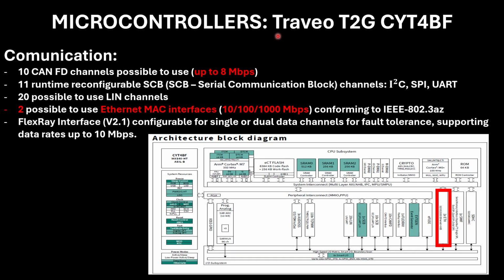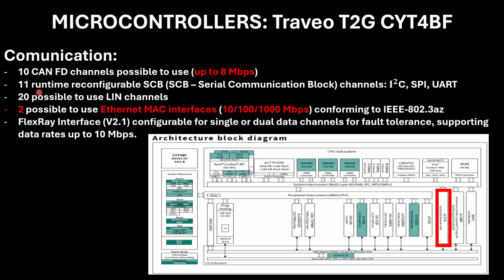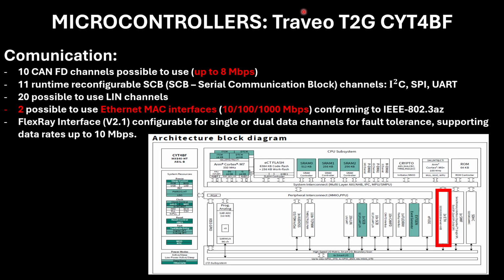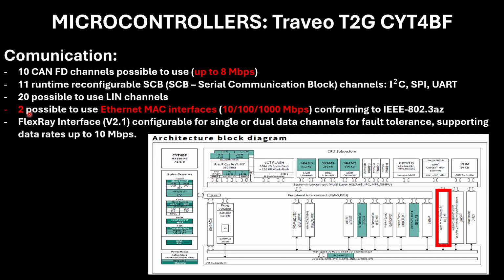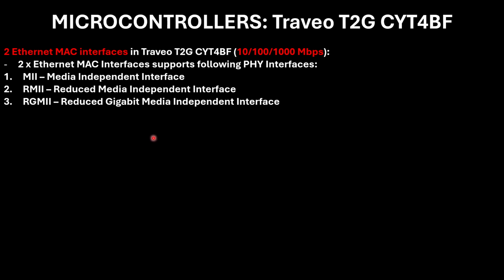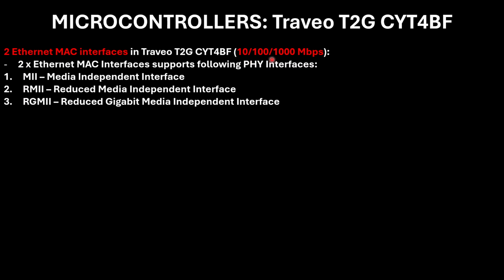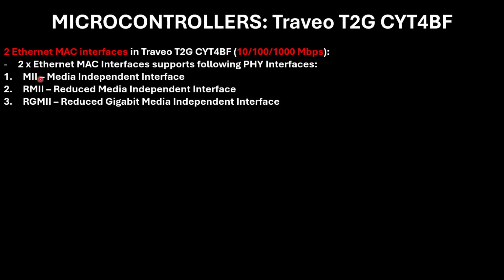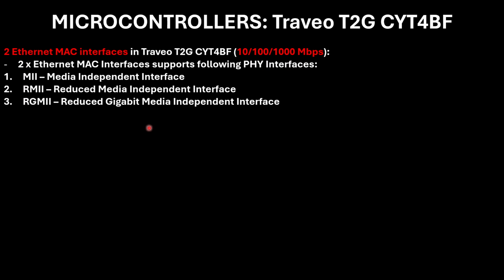Microcontrollers 0001 Infineon Traveo T2G - Communication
Microcontrollers: Infineon Traveo T2G - Communication features:

1. CAN FD
2. LIN
3. Ethernet
4 FlexRay.